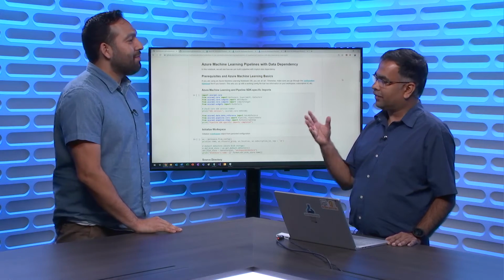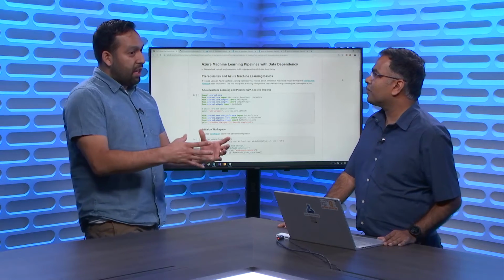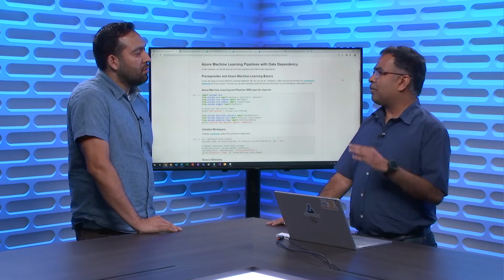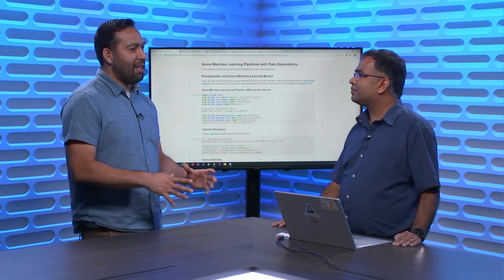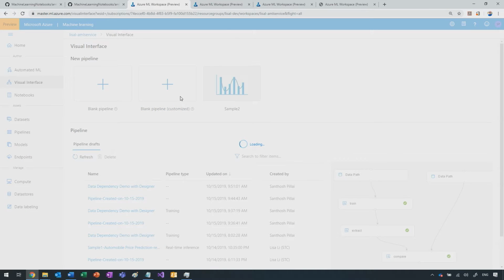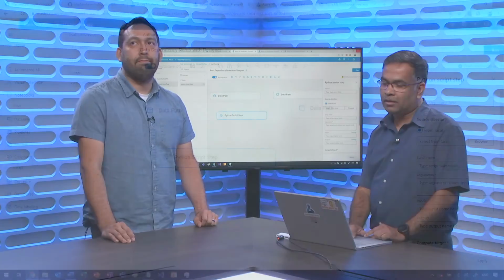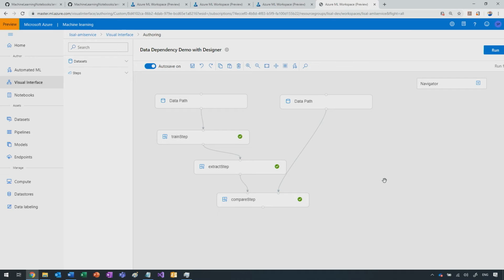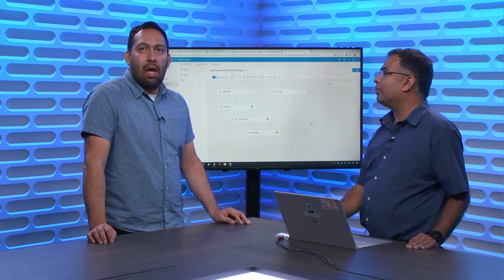Designer Drag and Drop ML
This video talks about Azure Machine Learning designer that will help citizen data scientists who were using the Studio (classic) and professional data scientists who are currently using Azure ML SDK to build end to end machine learning pipelines.